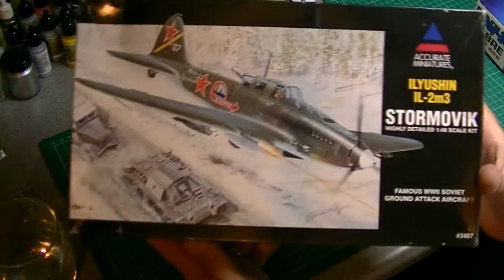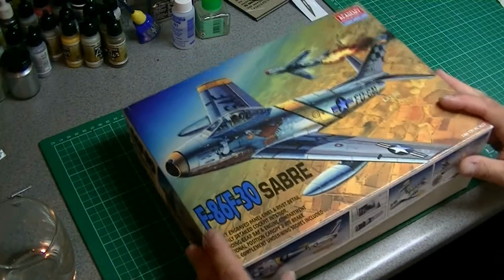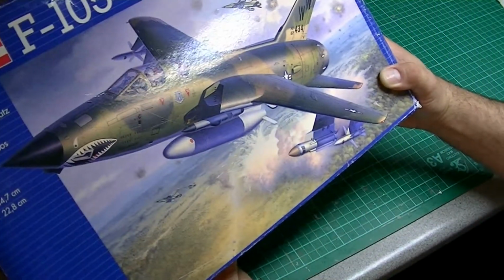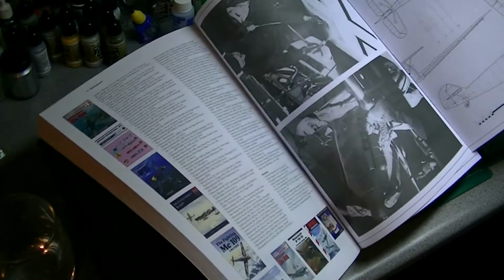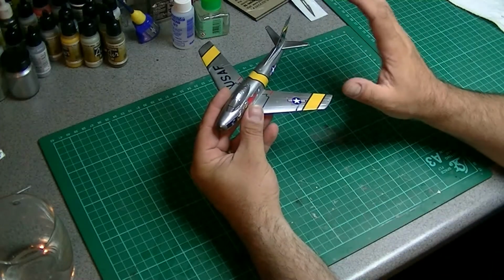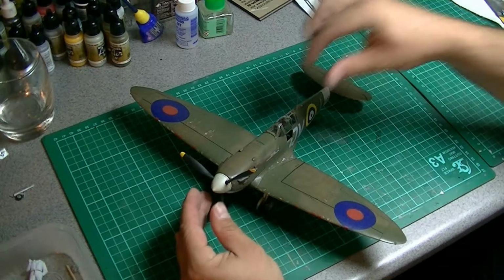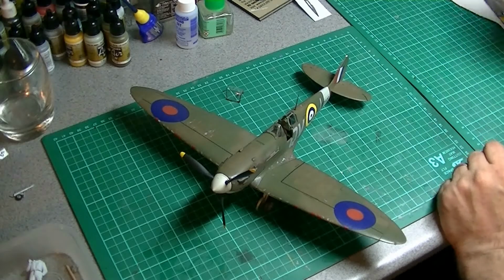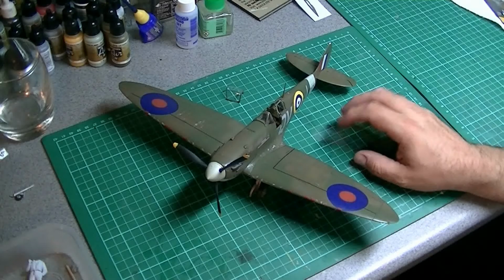New Kits And projects September 2014